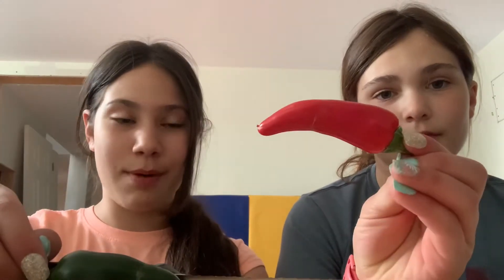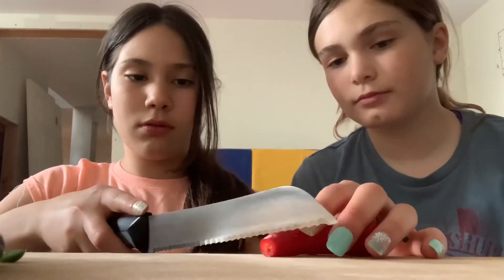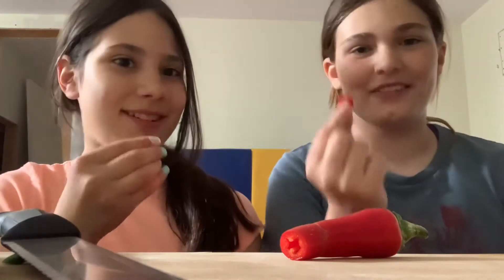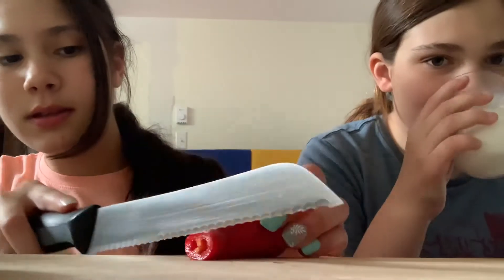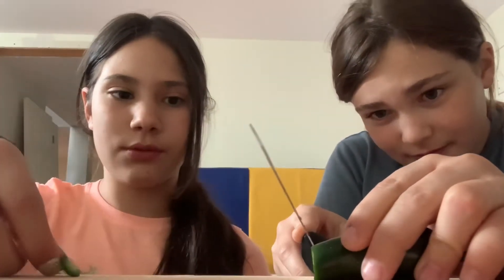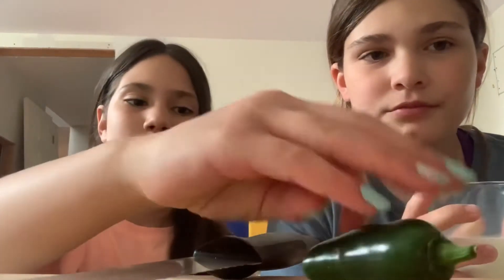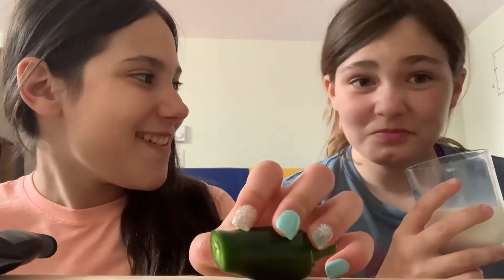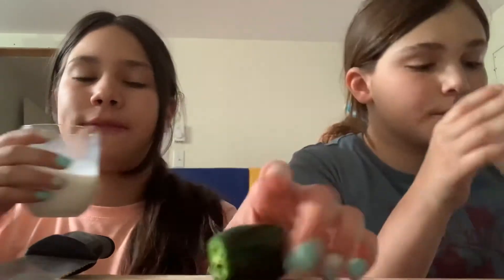We tried eating a jalapeño and chilli pepper for the spice challenge!🔥🌶🫑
We bought a jalapeño and chilli pepper to eat for our spice Challenge that we’re doing.Super spicy🥵🔥 Go check out the devils toe on our new series!